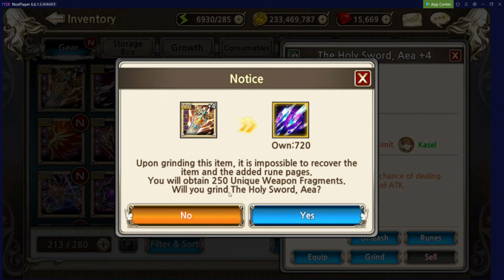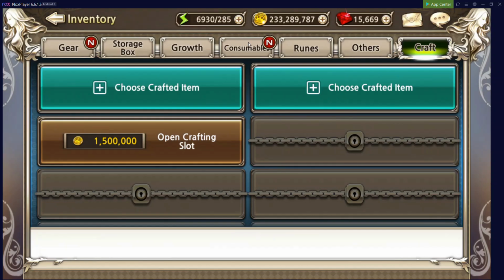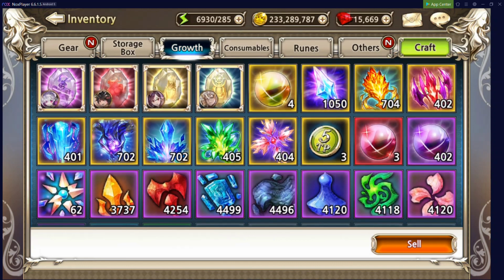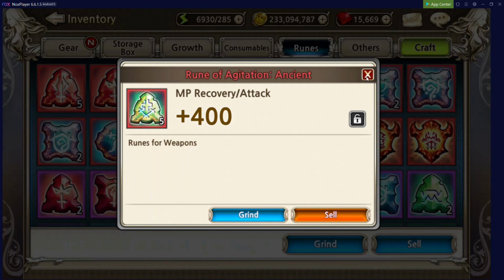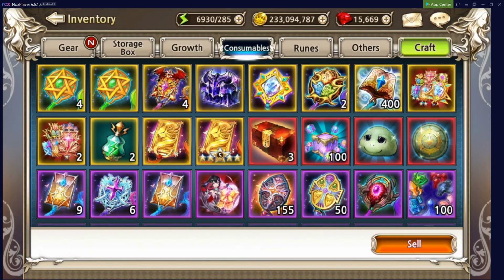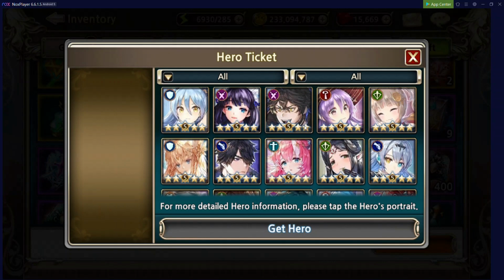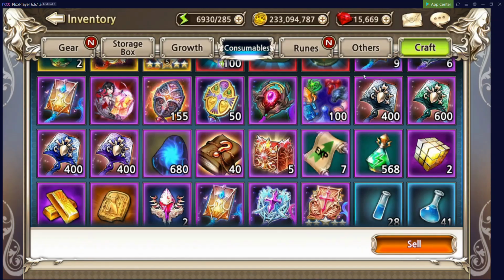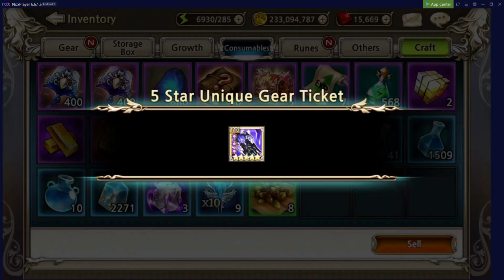King's Raid Beginner Guide "How to be a Noob 2021" ep. 4 - Account Management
Hello everyone this series will be a guides focused on helping newer players and returning players to Kings Raid in 2021.

If interested in joining my adventure you can add me in game or join my guild listed below!
Server: America
IGN: GaijinGamer
Guild: GaijinGuild